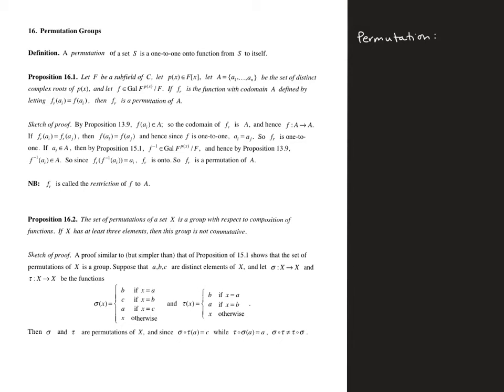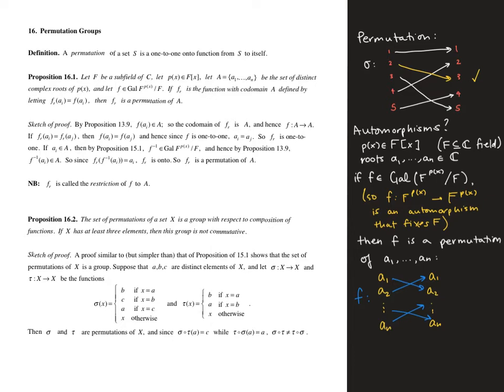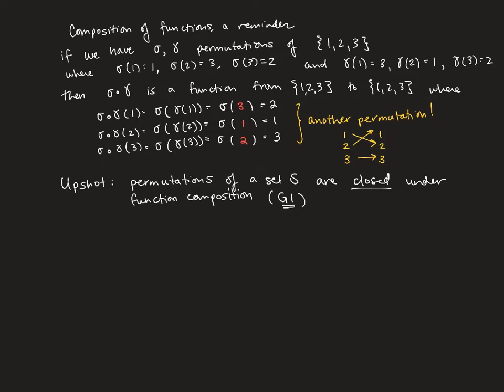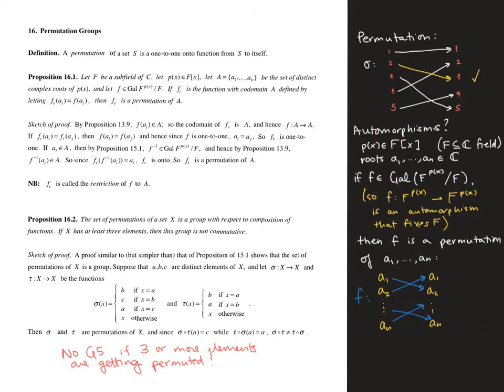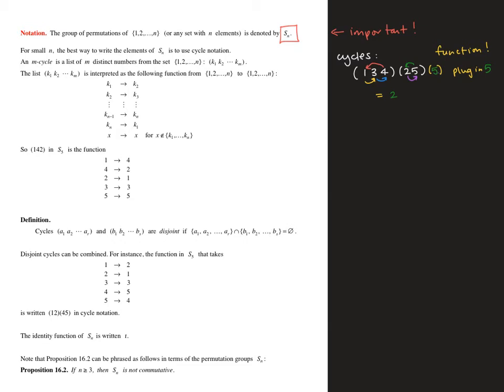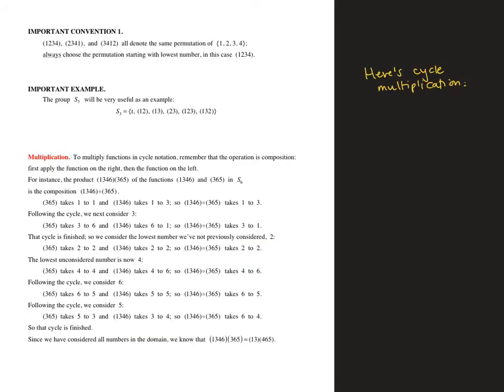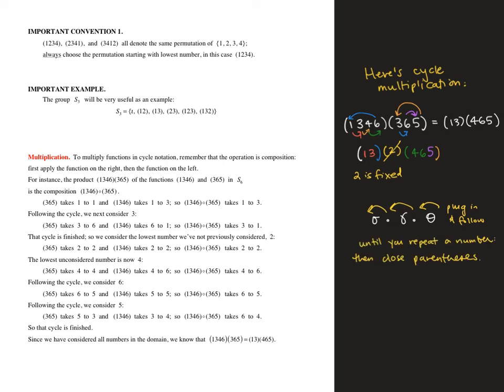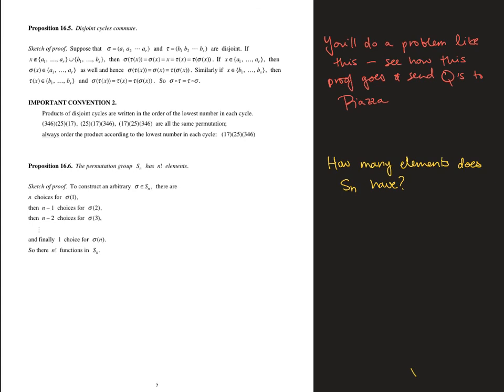Chapter 16 - Permutations